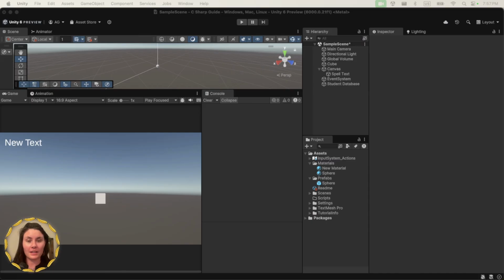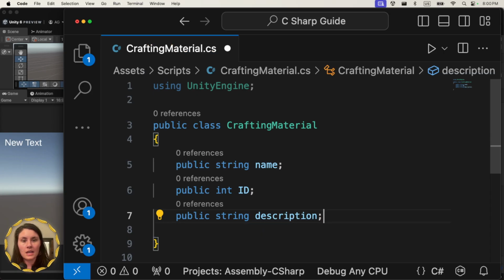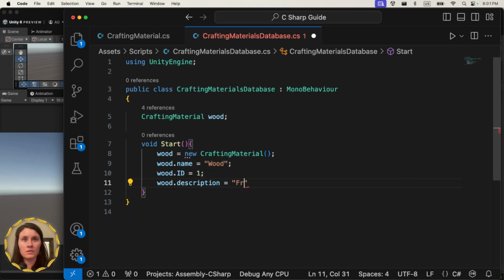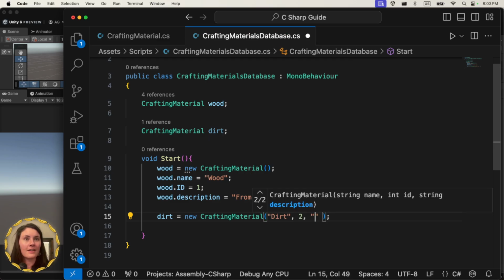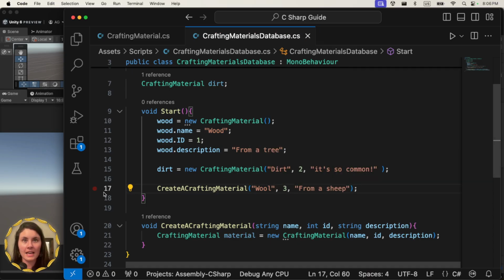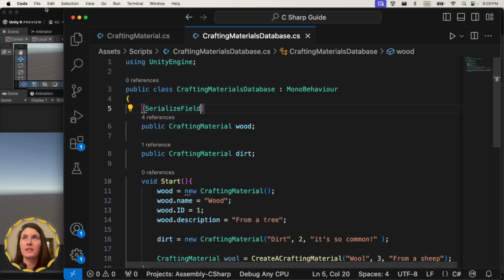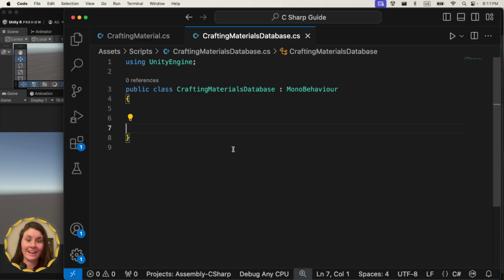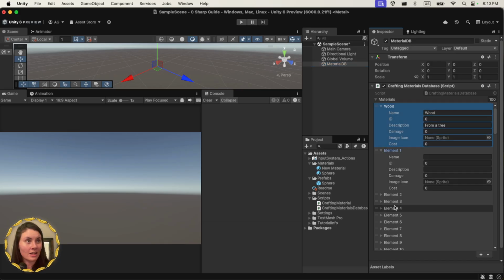Classes #2 - Crafting Materials Challenge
In this video, we solve a Unity C# challenge where we create a crafting materials database! Learn how to:

Add materials (like wood or dirt) using blank constructors, parameterized constructors, and custom methods.
Transition the script to add materials via the Unity inspector.
Convert the script into an array of crafting materials for inspector assignment.

Timestamps:
0:00 - Challenge Set Up
1:14 - Solution